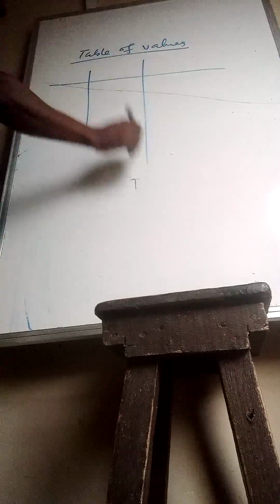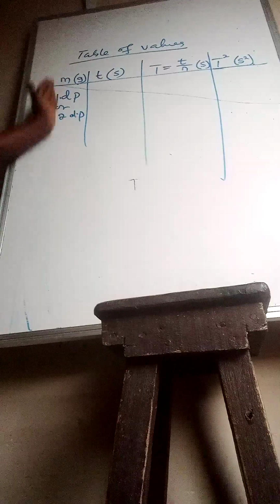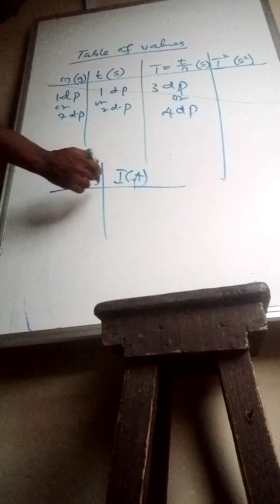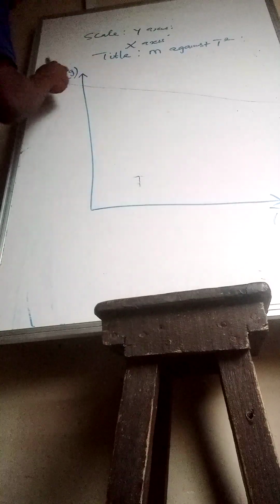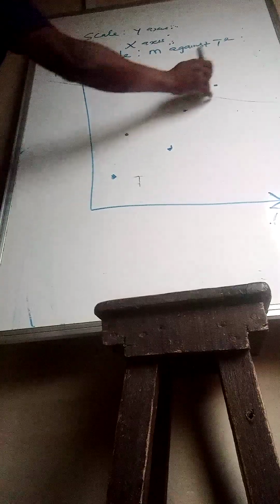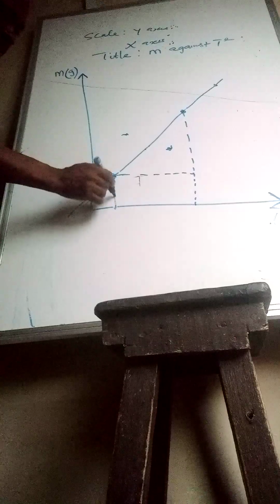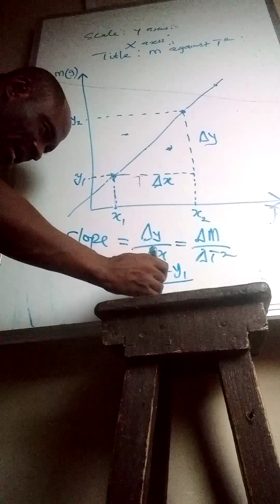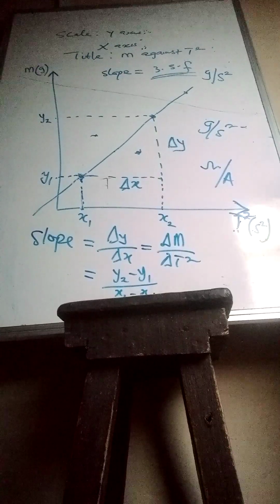SECRET OF PASSING PHYSICS PRACTICAL AT ANY LEVEL